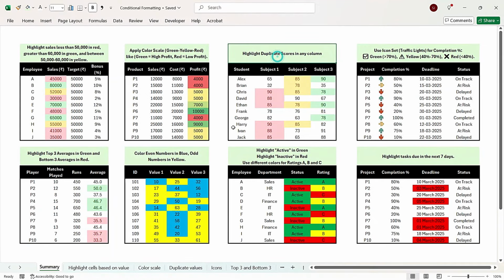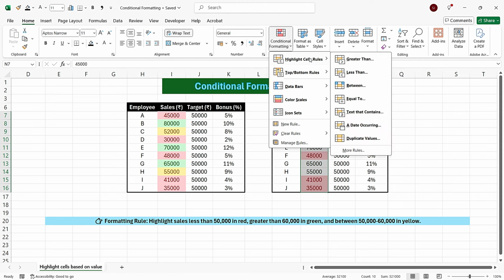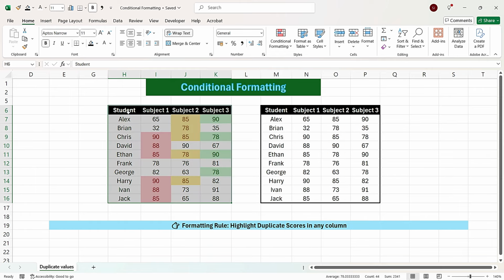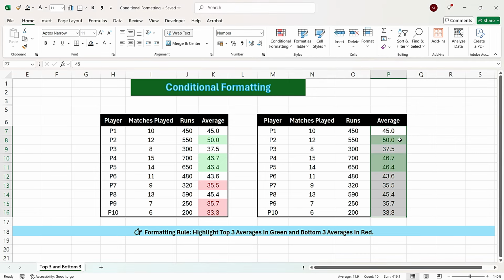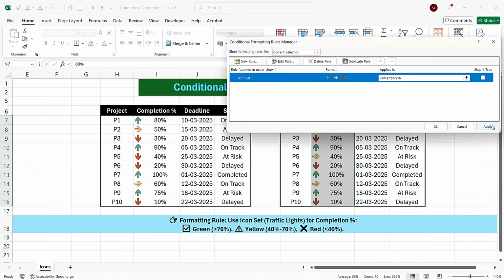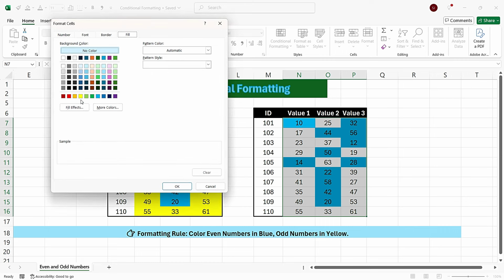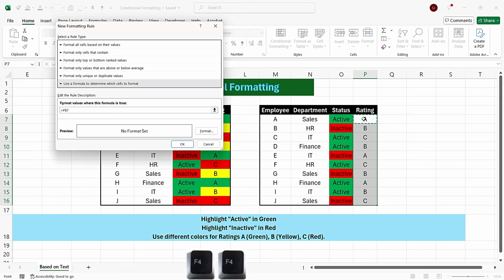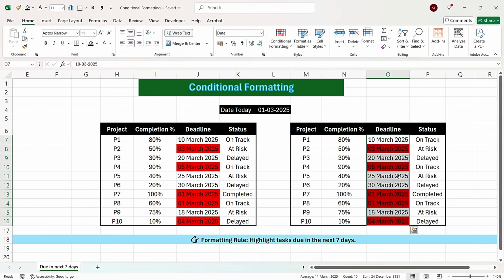🔥 Master Conditional Formatting in Excel – 8 Powerful Examples! 🎨📊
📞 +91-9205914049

Want to level up your Excel skills? 🚀 In this video, I’ll show you 8 powerful Conditional Formatting techniques that will make your data stand out! 🎨✅

🔹 Highlight Sales Based on Value
🔹 Apply Color Scales for Profits
🔹 Identify Duplicate Values
🔹 Use Icon Sets (Traffic Lights)
🔹 Highlight Top & Bottom Averages
🔹 Format Even & Odd Numbers
🔹 Highlight Status (Active/Inactive)
🔹 Track Deadlines with Conditional Formatting

📌 Watch till the end to become an Excel pro! 🔥📊